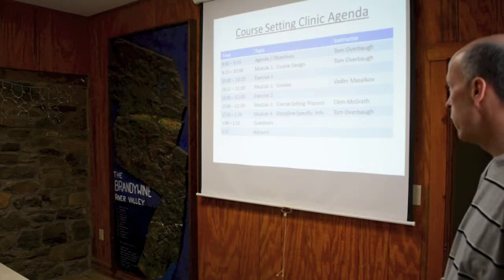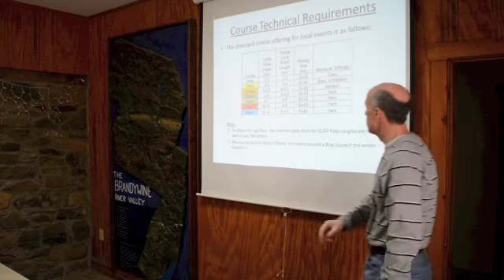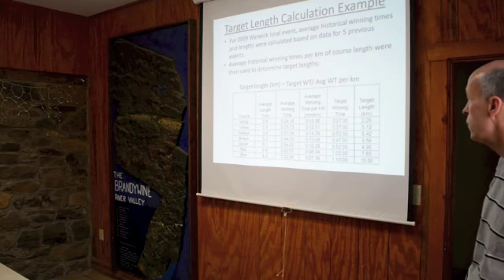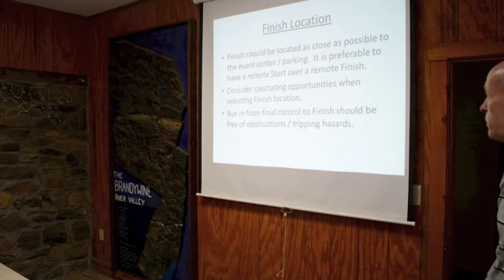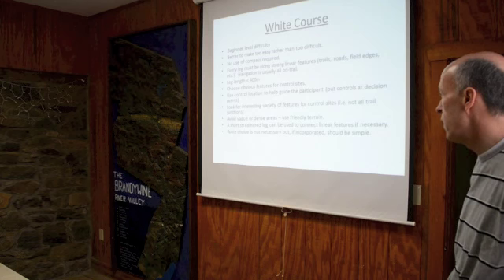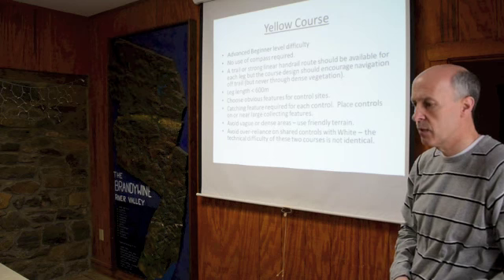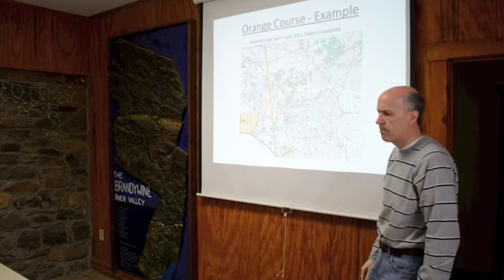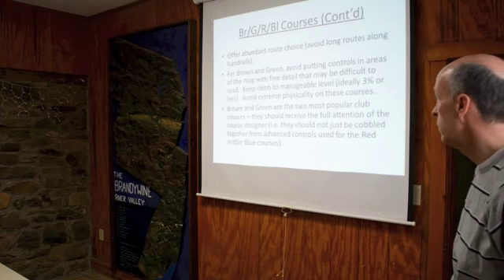2013 DVOA Course Setting Clinic, Part 1